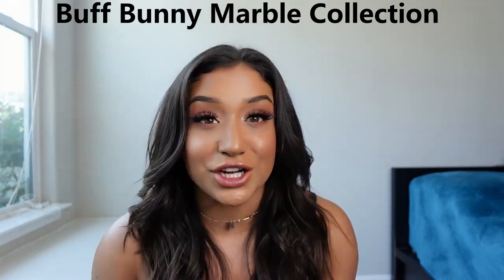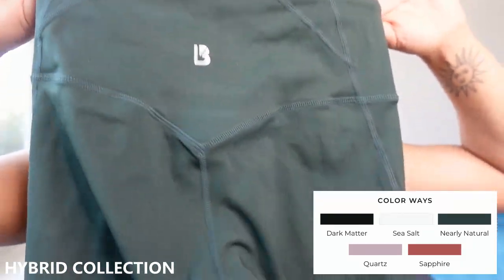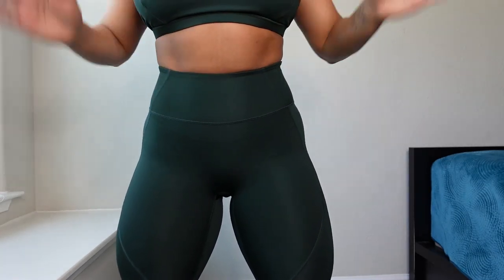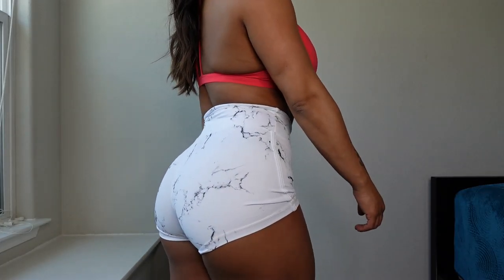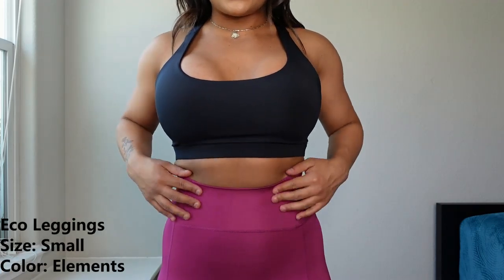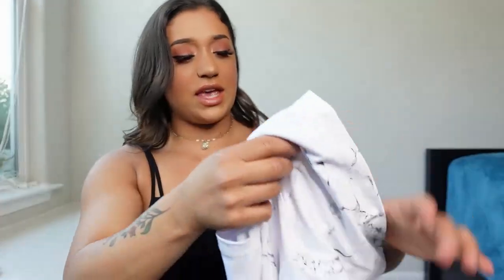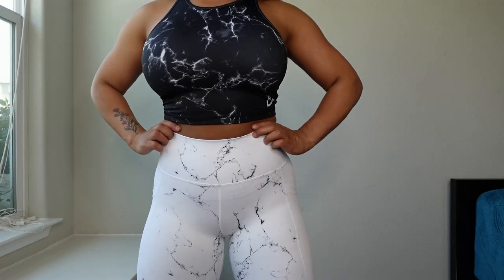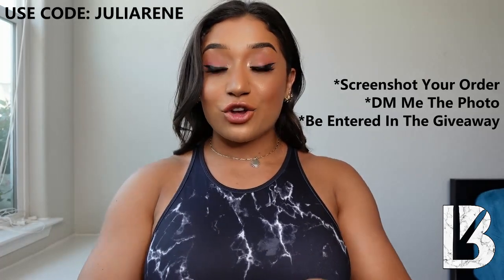BUFF BUNNY MARBLE COLLECTION : HONEST REVIEW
The BUFF BUNNY MARBLE COLLECTION launches Saturday April 17th at 1:00pm cst. I will be giving you my HONEST REVIEW! If you shop with BUFF BUNNY on the 17th and you'd like to support ya girl!

✰ BUFFBUNNY GEAR ✰
Code: JULIARENE at checkout

♡ I love you and you’re more powerful than you think